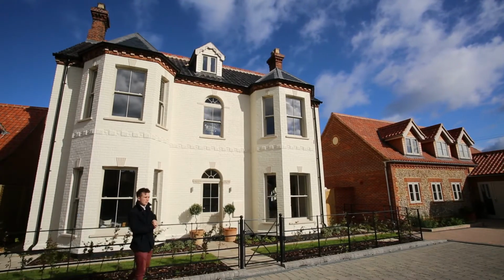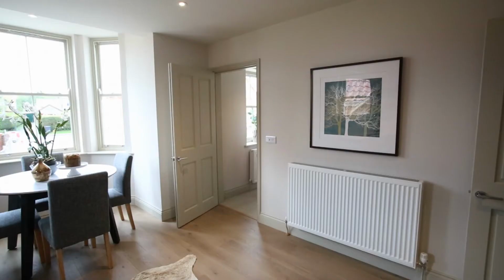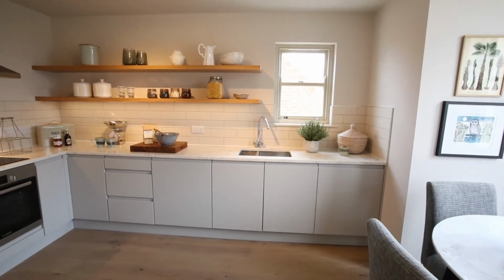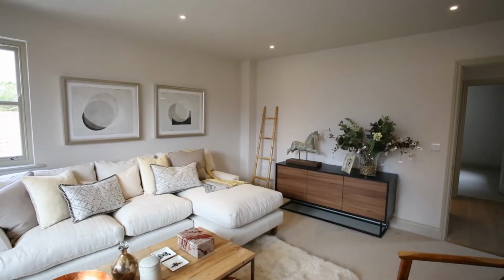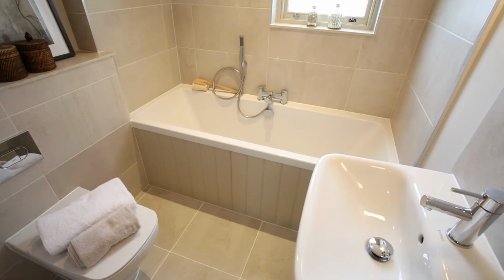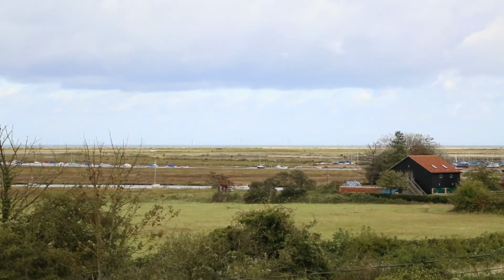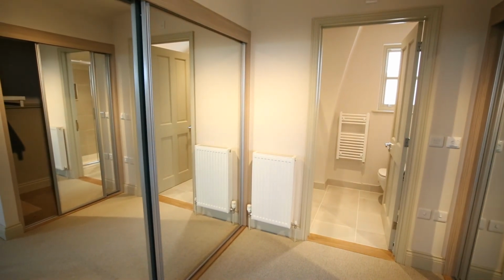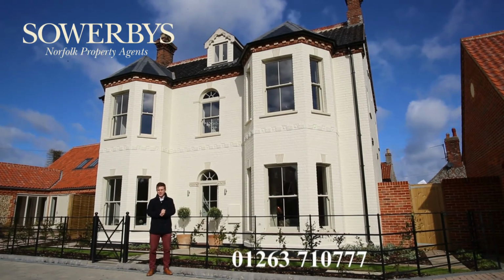Greencroft first floor Apartment, Blakeney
For more information please contact our Holt office on 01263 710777.